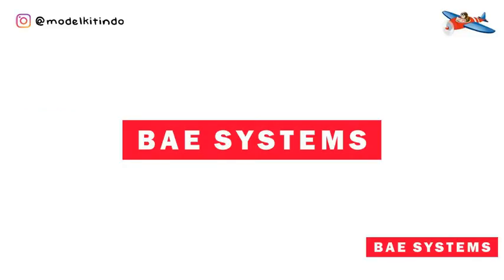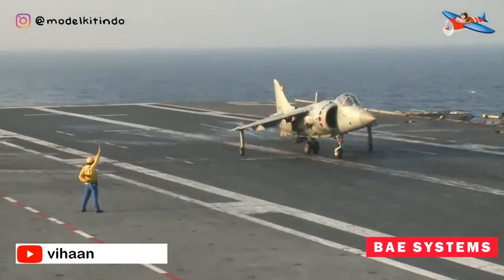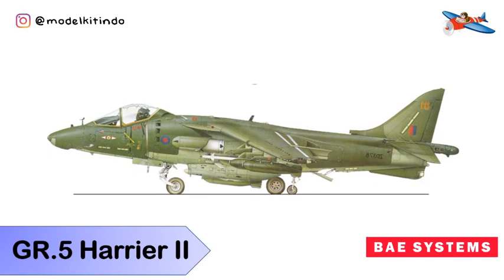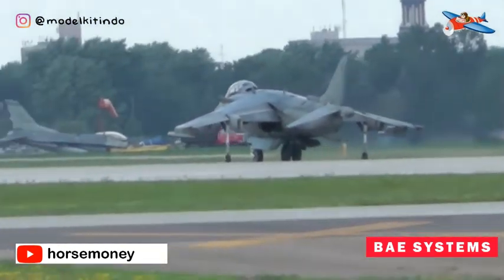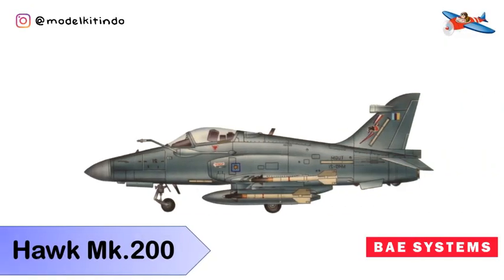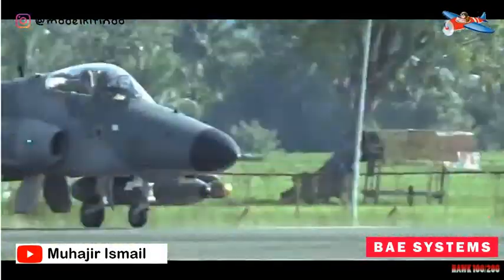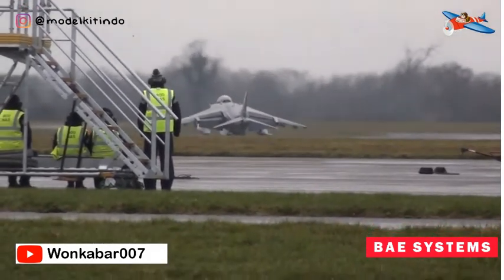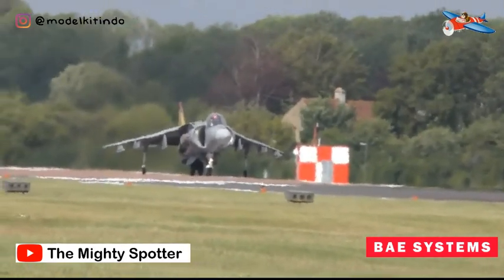Pesawat tempur buatan BAe (British Aerospace) System dari masa ke masa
BAE Systems plc LSE: BA merupakan perusahaan yang bergerak dalam bidang penerbangan dan bermarkas di Farnborough, Inggris. Perusahaan ini didirikan tahun 1999 dan mempekerjakan 100.100 pekerja pada tahun 2005.

Sumber:
Wikipedia.com Airliners.net
Airplane-pictures.net

Backsong:
- United Kingdom National Anthem

Tokopedia : Modelkitindo
Bukalapak : Modelkitindo
Shopee      : Modelkitindo
Lazada       : Modelkitindo